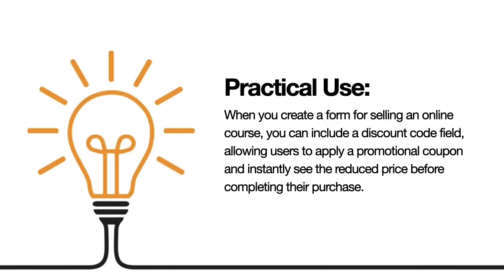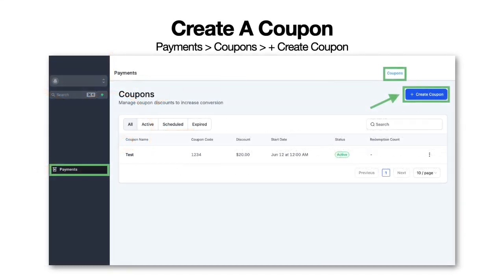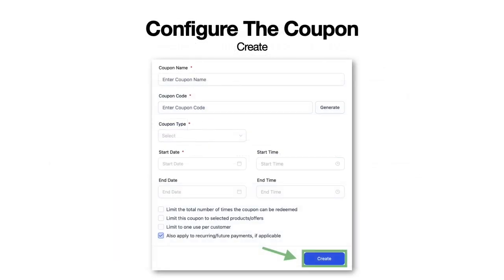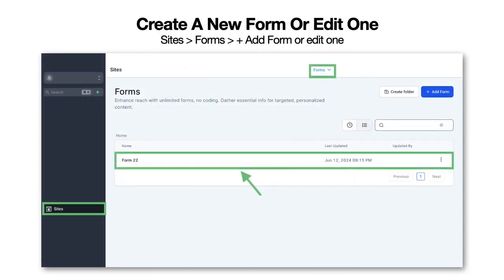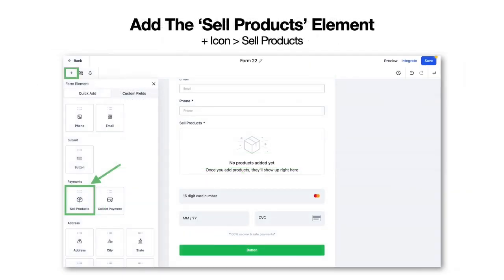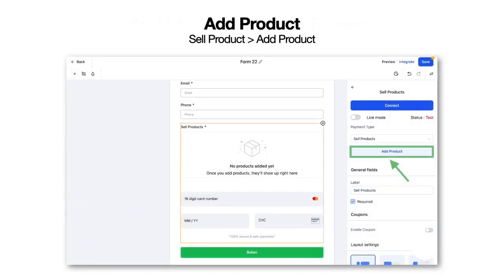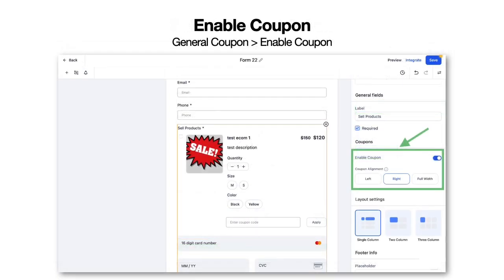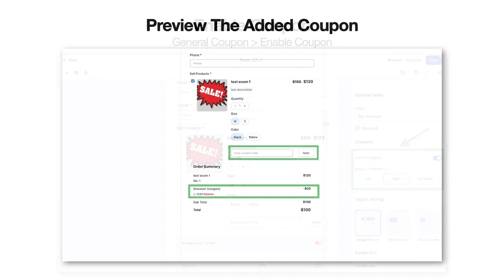How to Use Coupon Codes in Forms to Apply Discounts at Checkout Automatically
In this tutorial, we’ll introduce you to the Coupon Codes in Forms feature—a powerful tool that allows you to offer discounts directly within your online forms. Whether you're selling courses, services, or digital products, this feature enables users to enter a promo code and instantly see the discounted price before completing their purchase. It’s an easy way to boost conversions and provide a smoother, more rewarding checkout experience.

*Why Coupon Codes in Forms Matter:*
Offering discount codes is one of the most effective ways to incentivize purchases, and now you can do it seamlessly within your forms. By integrating coupon fields directly into the checkout process, this feature eliminates friction, increases customer satisfaction, and gives you more flexibility in running limited-time offers or targeted promotions. It’s ideal for online marketers, course creators, and digital product sellers who want to convert interest into action—faster and smarter.

📋 *What is Coupon Codes in Forms?* Understand how this feature works and how it enables users to apply promotional codes right within your sales forms—seeing the adjusted total instantly.

🔍 *Why It Matters & How It Helps You:* Explore how this feature enhances user experience, boosts promotional flexibility, and drives sales by allowing easy application of discounts during checkout.

✅ *How to Use Coupon Codes in Forms:* Follow our step-by-step walkthrough on how to enable and configure coupon code fields in your form builder, and see how it works live for your users during the purchase flow.

Zapiy gives you more control over your customer journey, and Coupon Codes in Forms is another tool that brings ease and power to your marketing strategy. From streamlined sales funnels to real-time incentives, you’re equipped to grow smarter and sell faster.

If this tutorial helped you unlock new ways to boost sales and delight customers, be sure to like, share, and subscribe for more helpful tips and walkthroughs from the Zapiy platform.